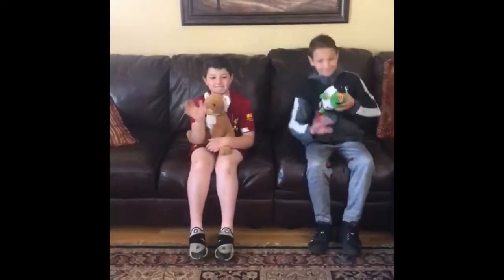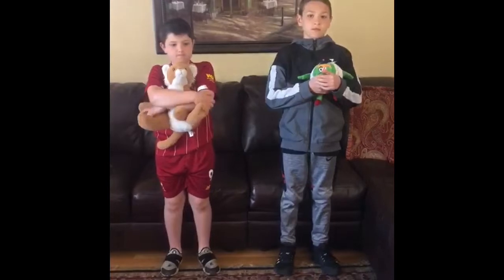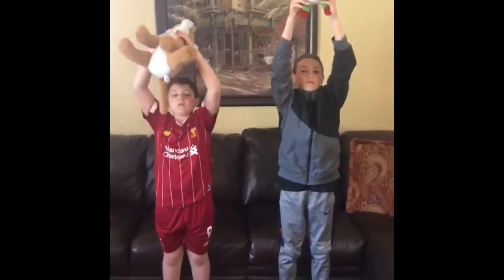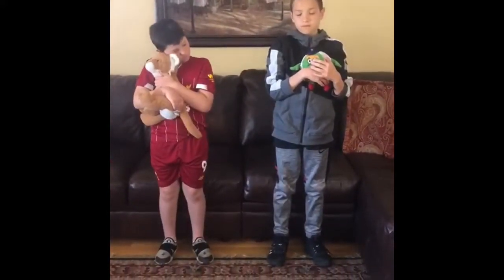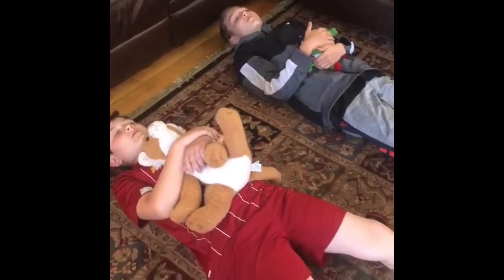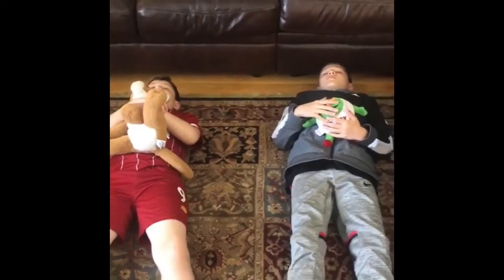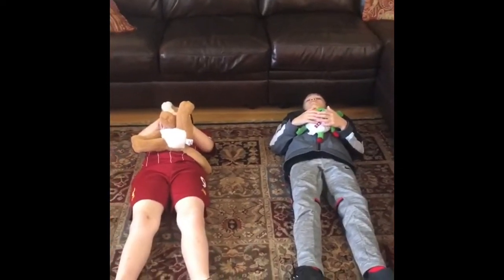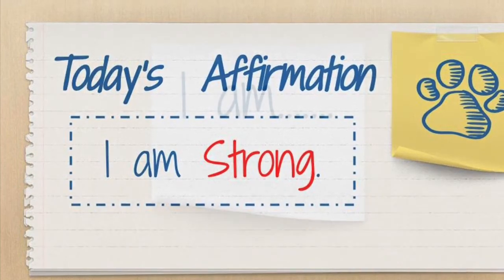Teddy Bear Breathing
Teddy Bear Belly Breathing also know as Breathing Buddies is one of my favorite mindful breathing exercises for kids. Belly breathing calms down the nervous system and is easy to do. Add a favorite stuffed toy and younger kids will get it almost instantly and find it fun to try out.Teddy Bear Belly Breathing helps children to:  learn focusing skills, calm down,
and figure out that paying attention to their bodies helps them relax.